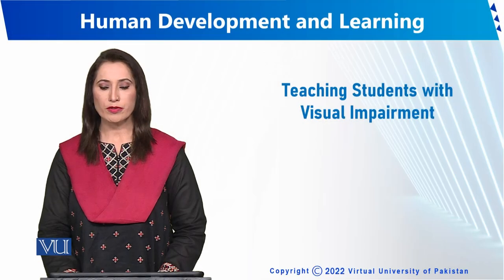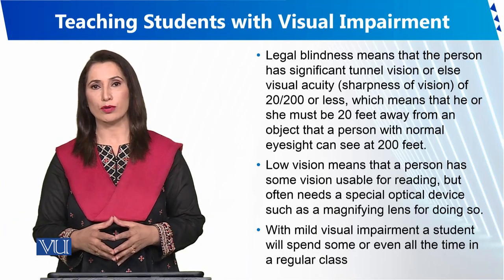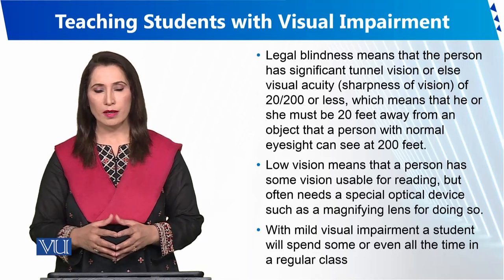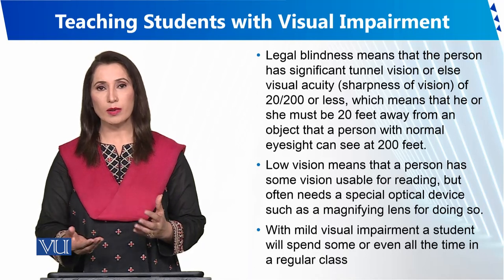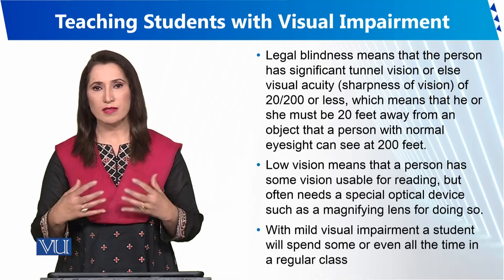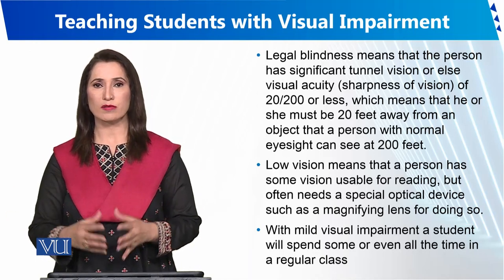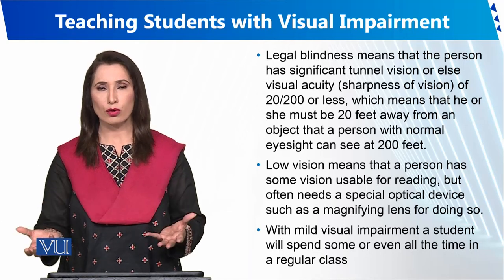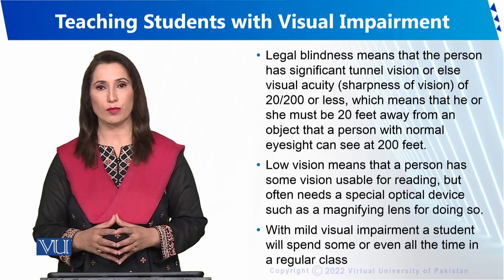Teaching Students with Visual Impairment | Human Development and Learning | EDU302_Topic186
Topic186 - Teaching Students with Visual Impairment
By Dr. Sumaira Rashid